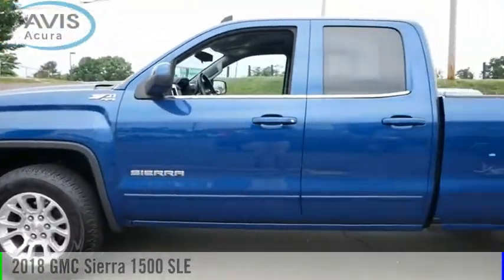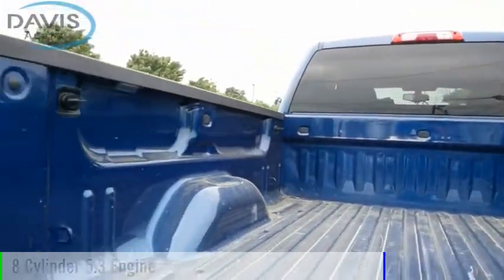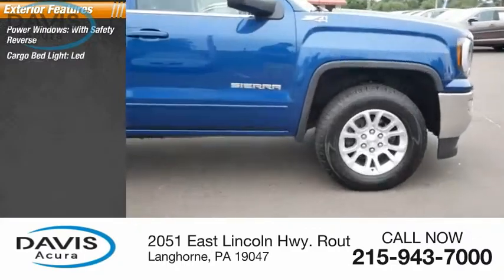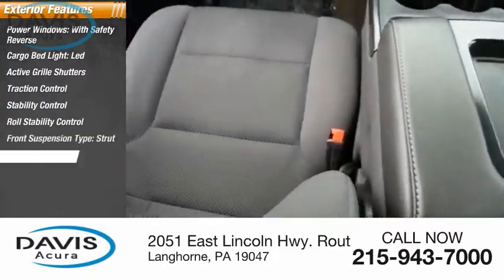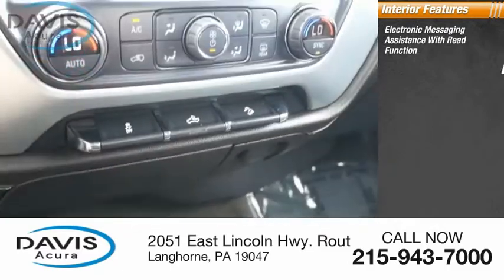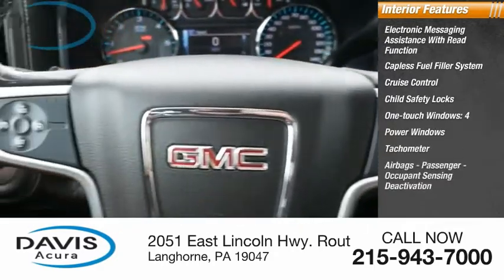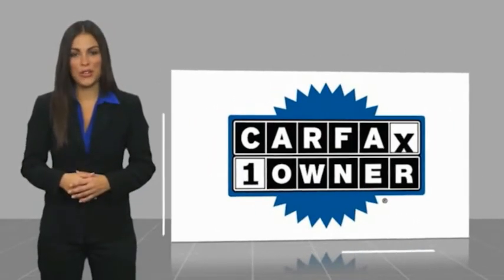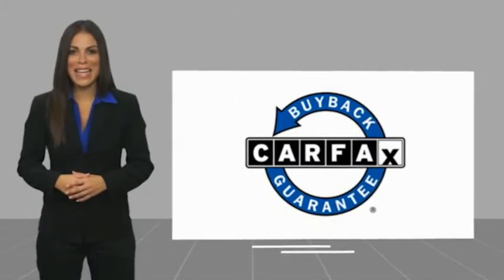2018 GMC Sierra 1500 at Davis Acura in Langhorne Pennsylvania 12315P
2018 GMC Sierra 1500 SLE

Davis Acura
2051 East Lincoln Hwy. Route1

**BRAND NEW PA STATE INSPECTION AND EMISSIONS**, **ALL BRAKES AND TIRES ARE ABOVE 50% TREAD AND PAD LIFE REMAINING**, ***4x4 - NEVER WORRY ABOUT THE WEATHER!***, ***BED LINER***, ***V8 POWER! - YOU WON'T BE ABLE TO DRIVE A V6 AFTER THIS!***, 10-Way Power Driver's Seat Adjuster, 40/20/40 Front Split Bench Seat, Aluminum Wheels, Backup Camera, Bed Liner, Bluetooth, CLEAN CARFAX, Courtesy Lifetime car washes, Courtesy Lifetime PA Inspection, ONE OWNER VEHICLE, Passed 115 Point Inspection, Power door mirrors, Power Package, Power steering, Power windows, Power Windows w/Driver Express Up & Down, Rear step bumper, Remote Keyless Entry, Remote Locking Tailgate, Tow Package. This vehicle is located at Davis Acura in Langhorne PA. Great Financing and extended service contracts available!! Davis Certified. 90 Day/3000 Mile Powertrain Warranty included or Balance of Factory Warranty. Free Vehicle History Report included. Easy 10 Minute Credit Approvals. Please contact dealer to verify price, options and other vehicle details.Feel the Davis Difference - You will receive Unlimited FREE Hand car washes, whether or not your vehicle is in for service and FREE PA State Inspection! Prices based on dealer financing. Pricing assumes $1,695 Cash or Trade. for additional details, or call us at .All advertised prices do not include dealer installed options, dealer addendum, government fees and taxes, any finance charges, any dealer document preparation charge. for additional details, or call us at .